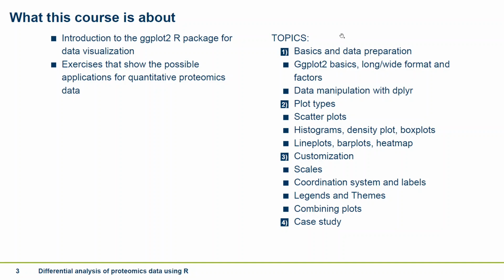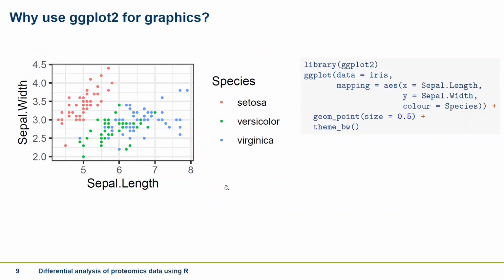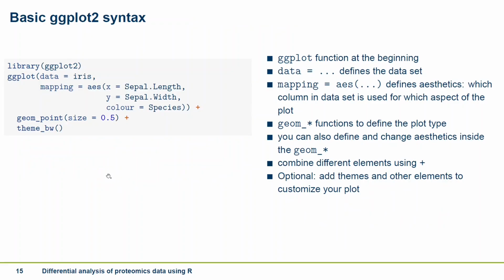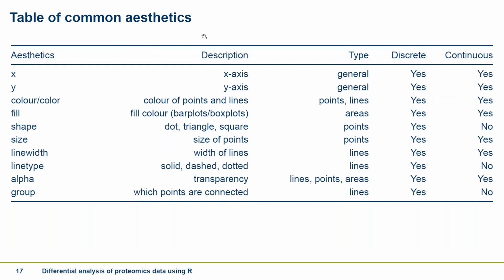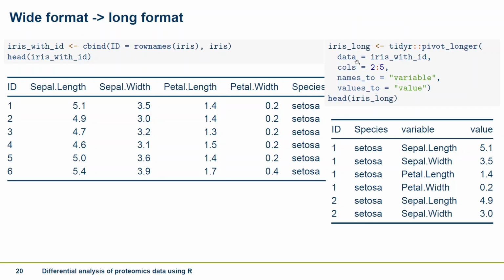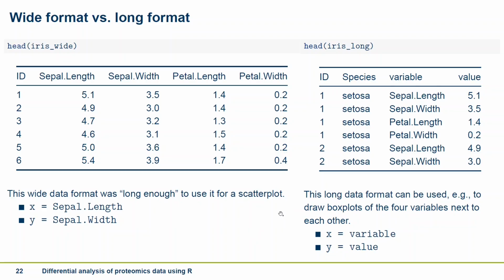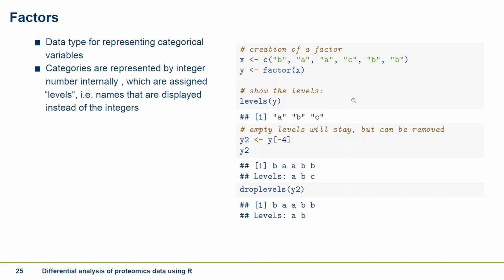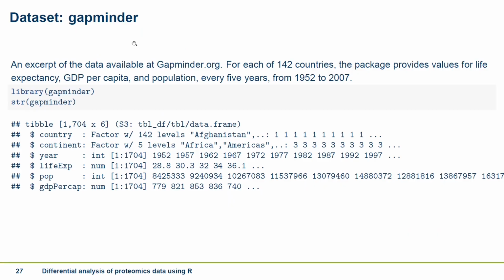1a Basics & Data Preparation